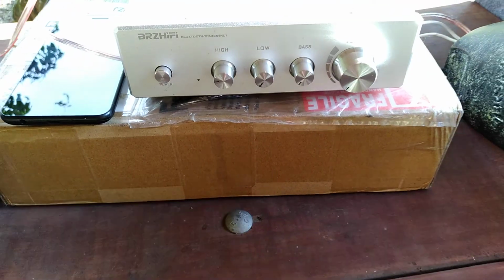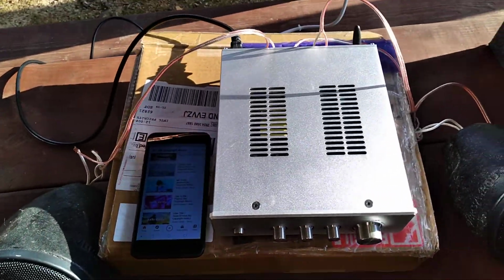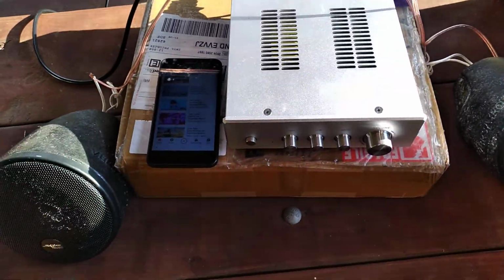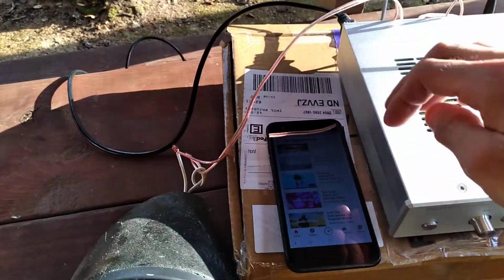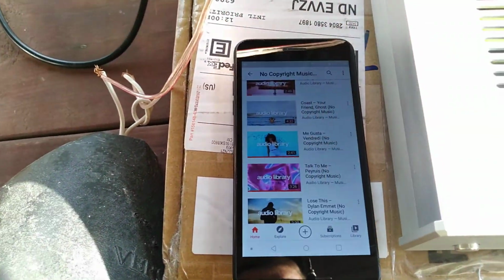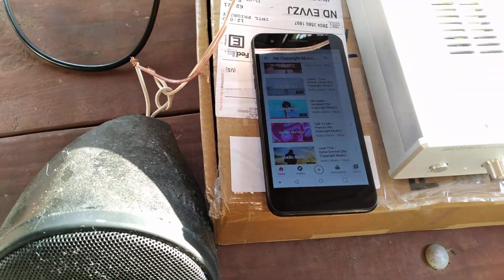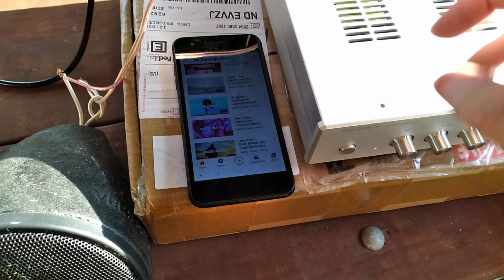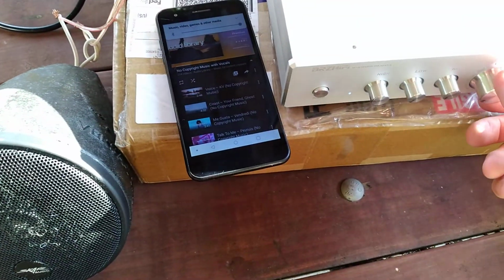BRZHIFI TPA3255 2.1 BLUETOOTH AMPLIFIER PLAYING 🎶MUSIC🎶